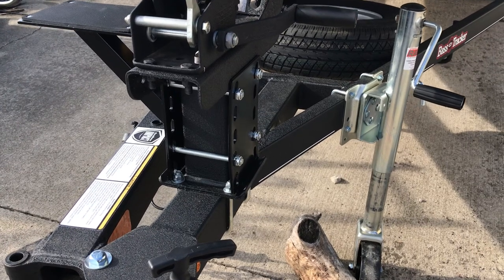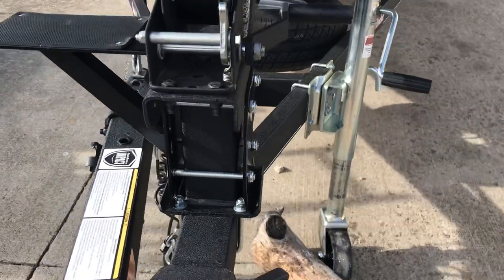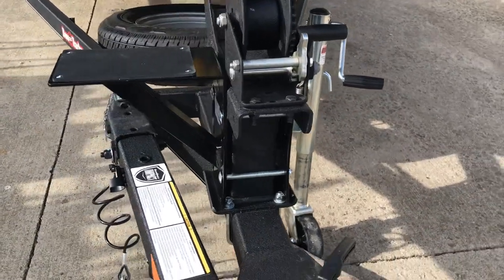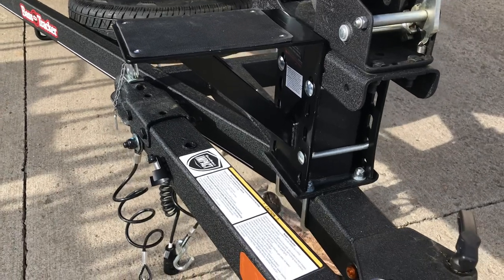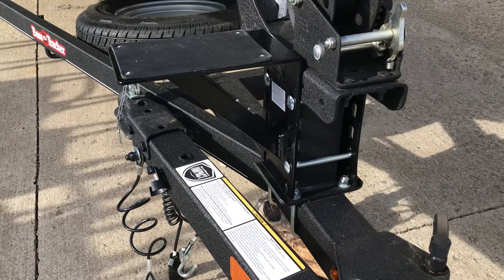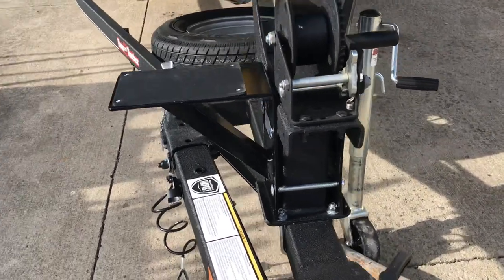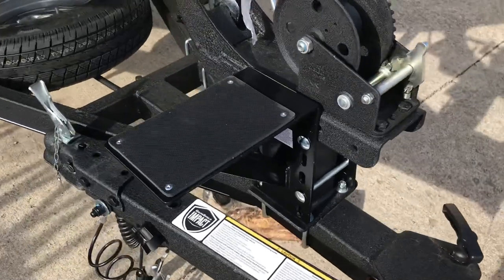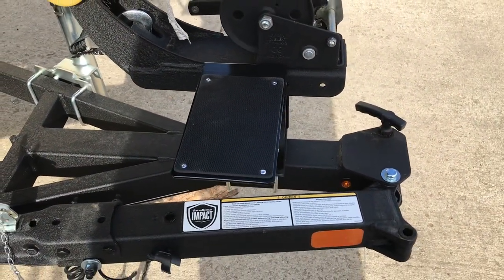BASS TRACKER CLASSIC XL $27 TRAILER STEP!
Quick show of new trailer step I installed today.